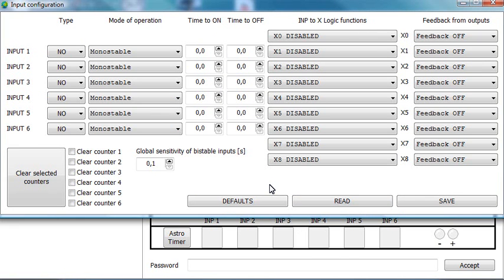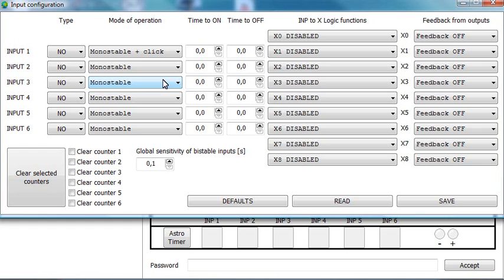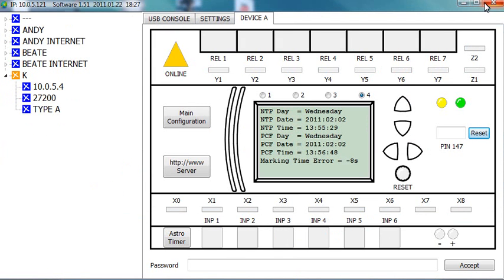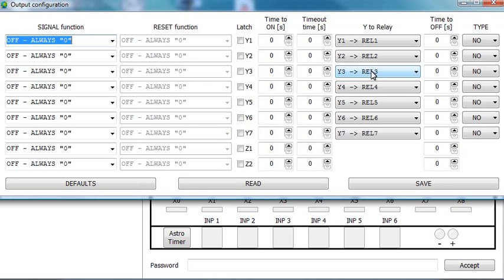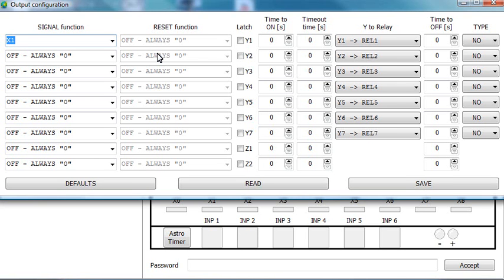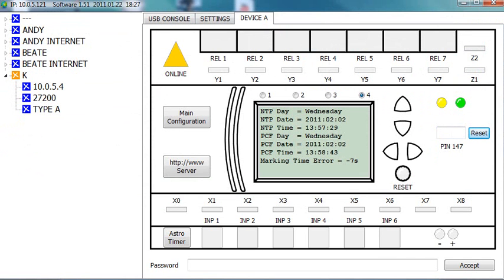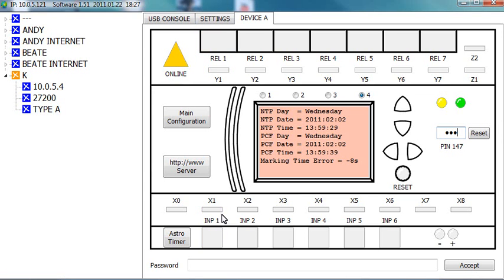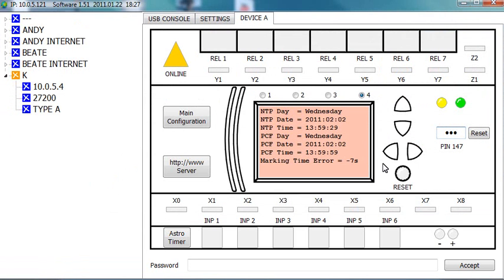02/EN Internet LAN programmable relay PLC Astronomical Timer Clock SPS Steuerung Steuerrelais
Internet operated programmable relay PLC controller PLC2011A0 SPS Steuerung Steuerrelais with encrypted transmission and Astronomical Timer, Clock, real time clock